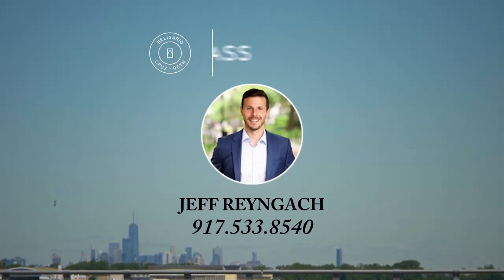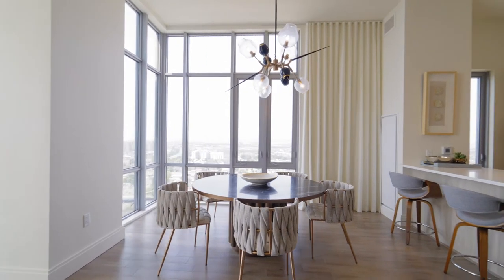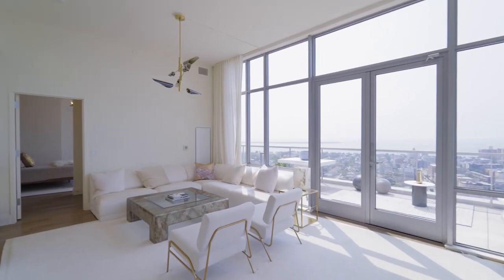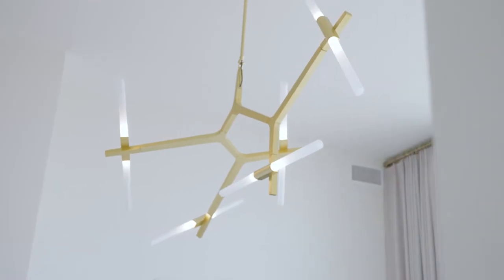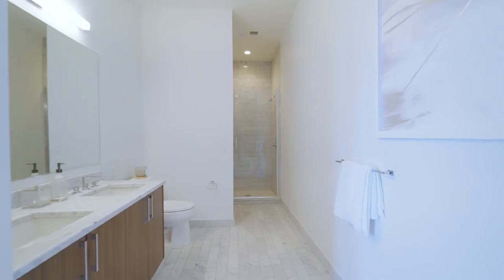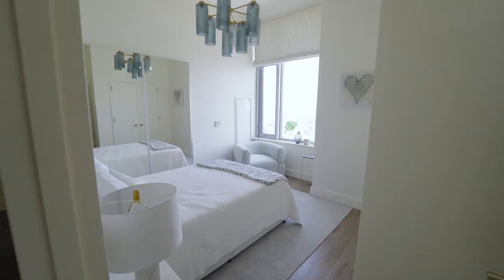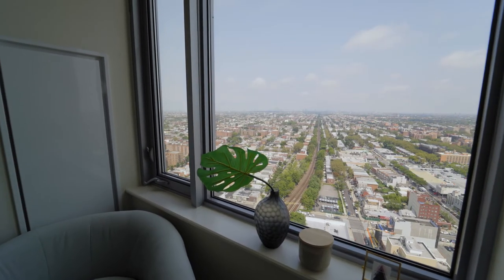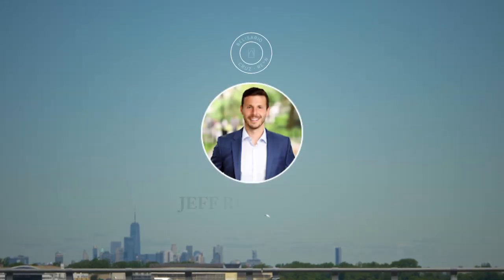1501 Voorhies Ave 30A